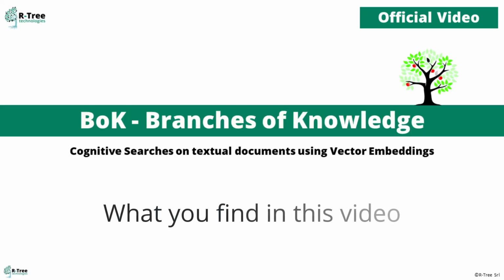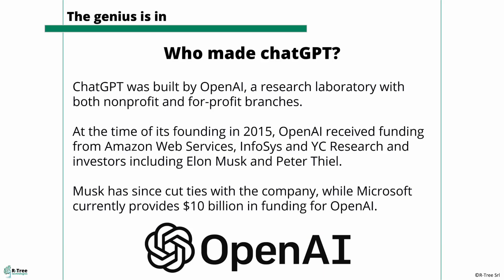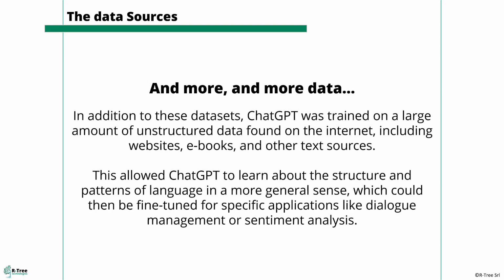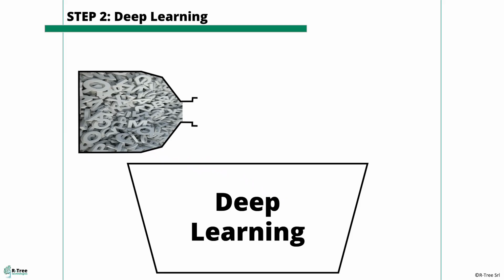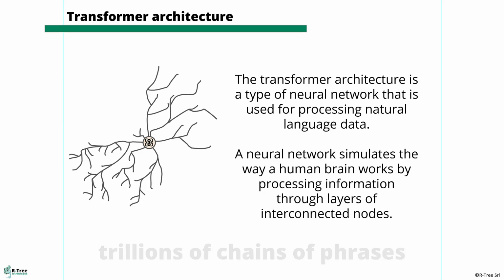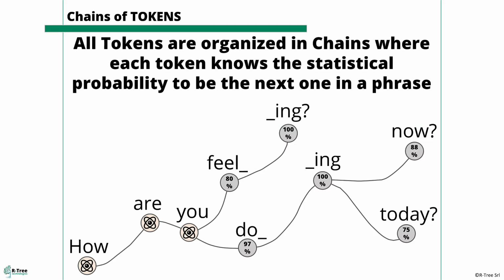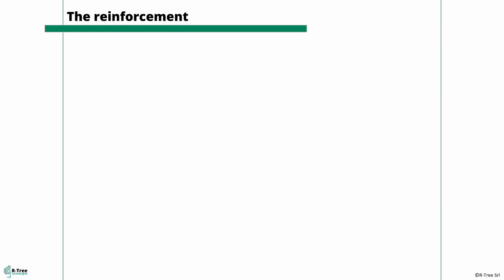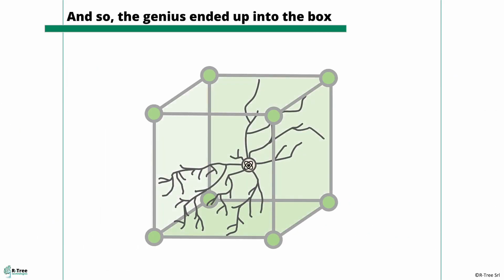BoK Vector Searches Video 00a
Introduction to LLMs